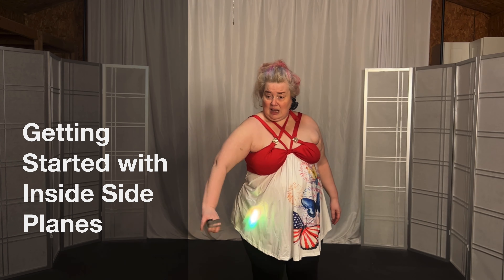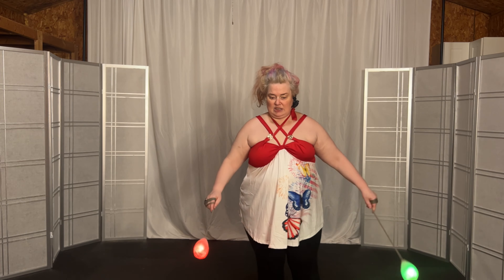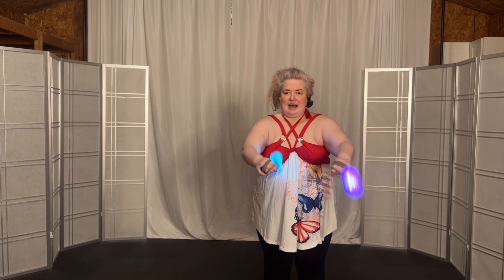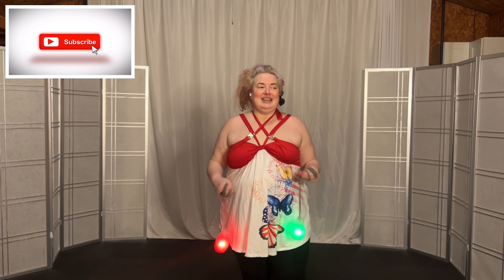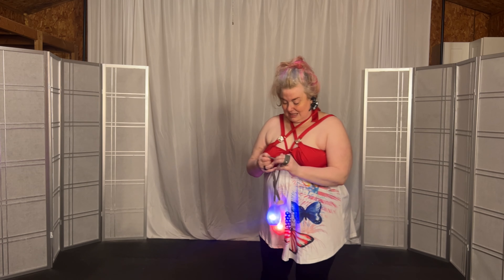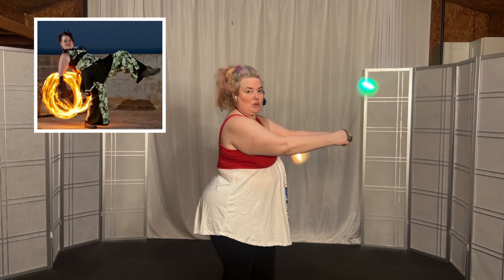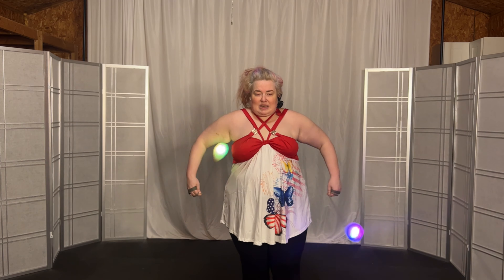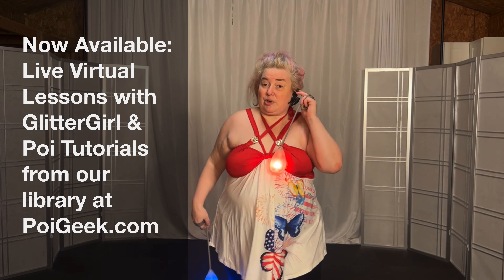Inside Vertical Buzzsaw Plane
If you haven’t played with the inside plane between your leg and arm, heres a brief demo and explanation of inside planes to get you started.
LinkTr.ee/PoiPriestess
If you’re looking for more detailed instruction customized for your needs join our beta program with limited time introductory pricing for a monthly one-on-one Zoom packages. You get the video to download and keep forever. Sessions are 20 minutes total, 18 minutes on the mat priced in these monthly offerings:
$60 for 4  lessons (1 a week)
$100 for 8 lessons (2x a week)